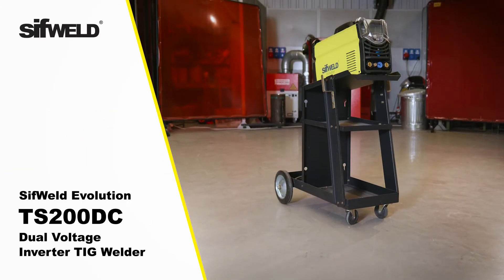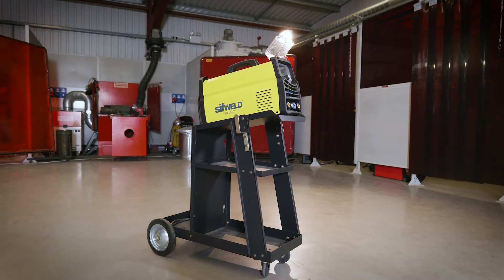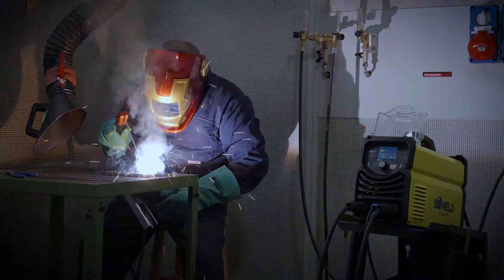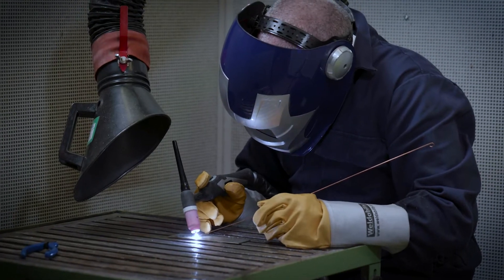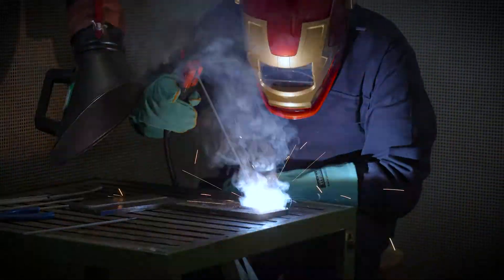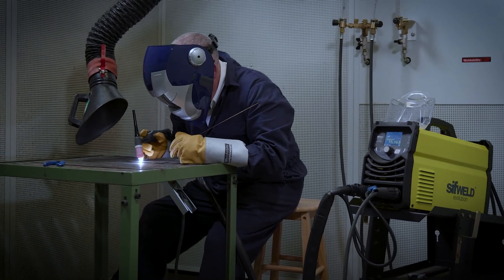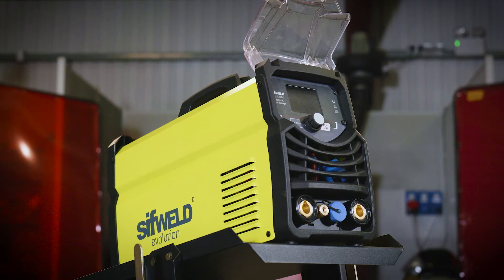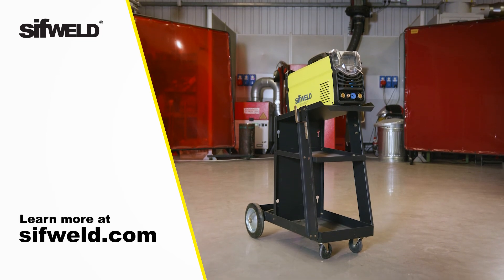sifWELD Evolution: TS200DC - inverter welding power source for TIG & MMA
A professional, microprocessor-controlled inverter welding power source for TIG & MMA applications. The use of IGBT technology providing a compact and lightweight machine that is feature rich.

 High Frequency ignition and High Speed Pulse and the complete range of fully adjustable parameters normally expected on a professional TIG welding machine.